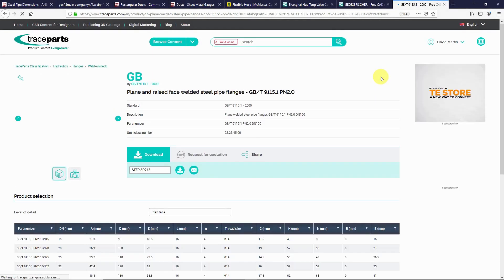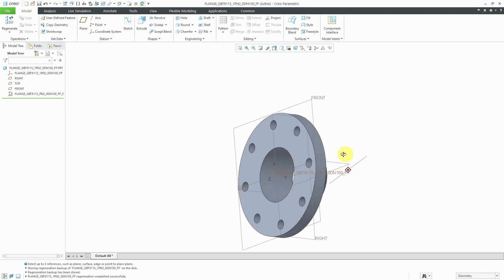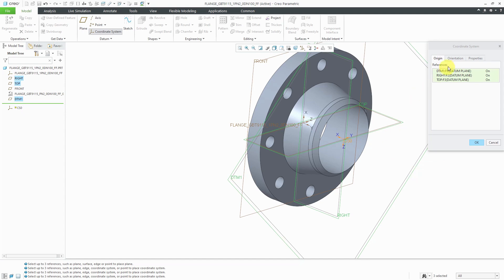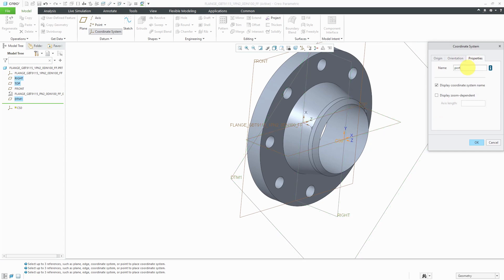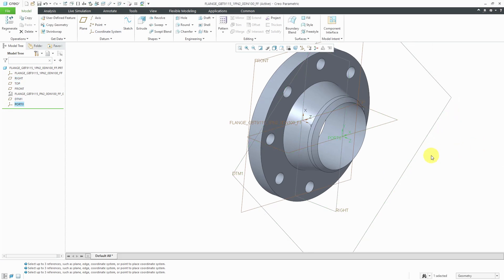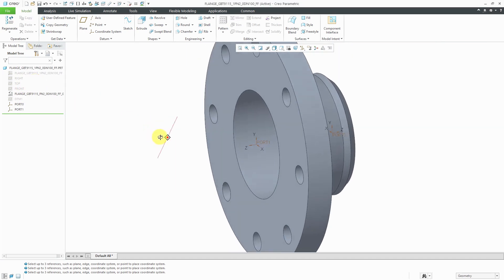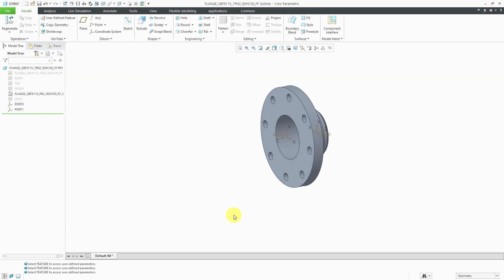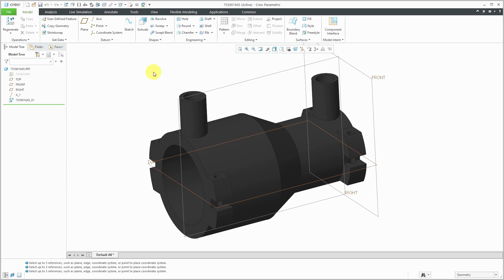Creo Parametric - Piping Fittings: Flanges, Reducers, and Gate Valves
This Creo Parametric video covers setting up design models for use as fittings in the Piping module. It covers setting up models for manual piping and specification-driven piping including:

Datum geometry: coordinate systems and datum points
Model parameters for FITTING_CODE
Port feature parameters for SIZE, END_TYPE, and NEW_SIZE

This video specifically covers setting up three different types of fittings: flanges, reducers, and gate valves.

Thanks,
Dave